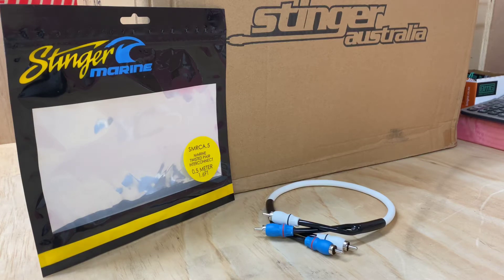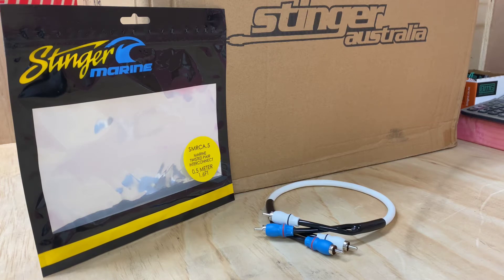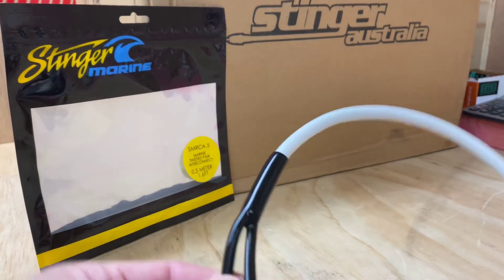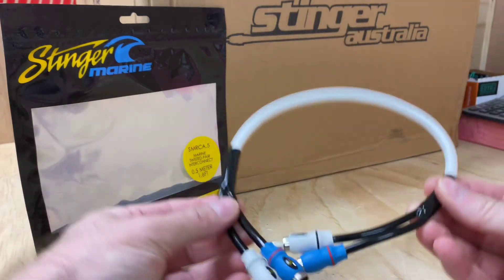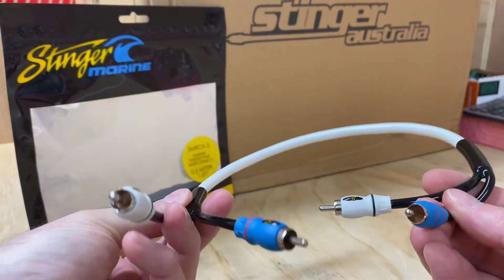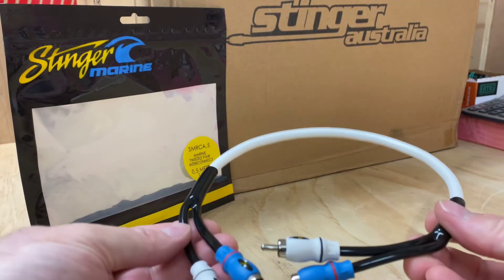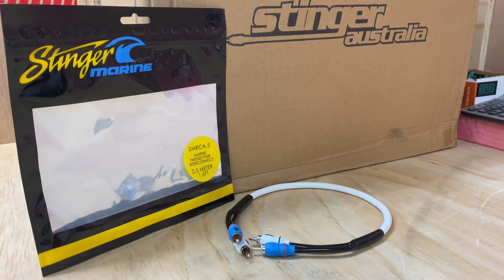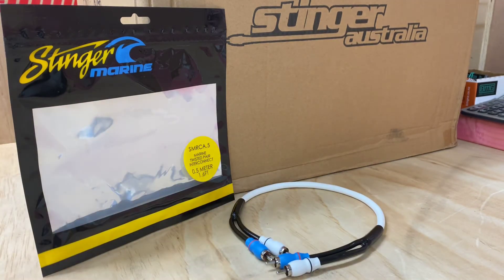Stinger Marine SMRCA.5 PowerSports 0.5 RCA Lead Product Preview